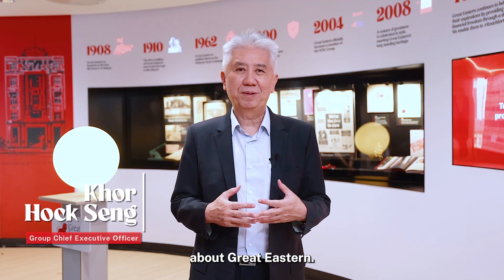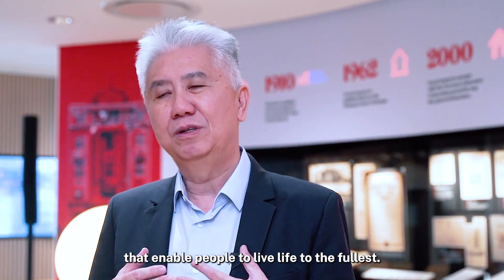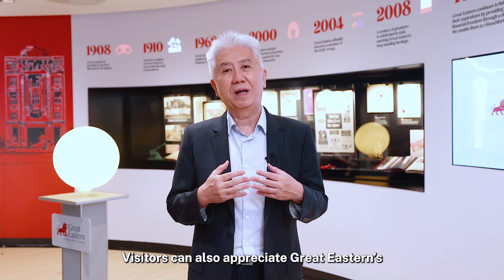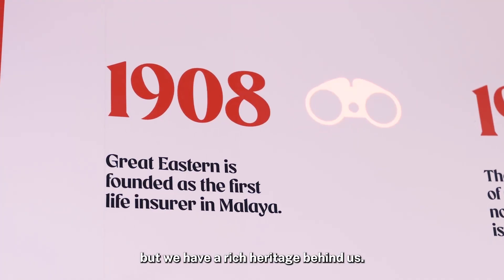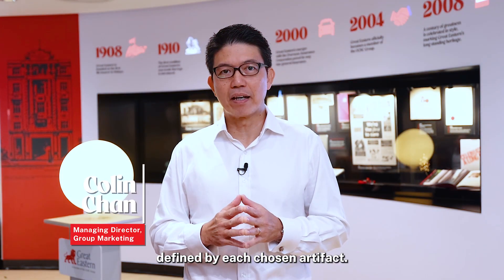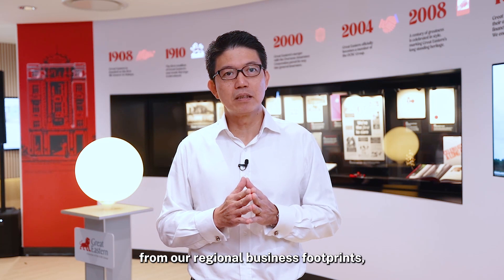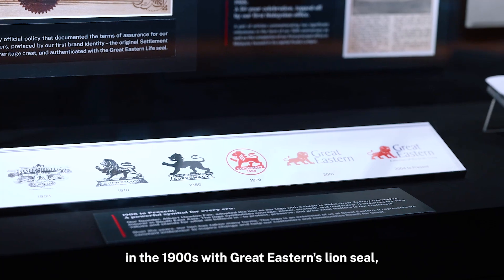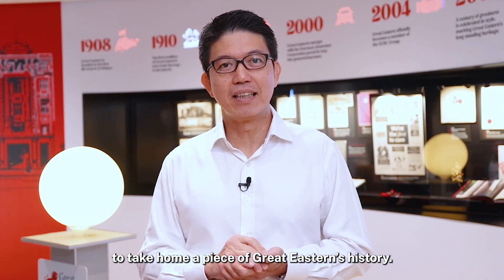Opening of The Great Gallery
We had a great time celebrating the grand opening of “The Great Gallery”, our very own Great Eastern heritage gallery which showcases our history and key milestones, documenting our rich heritage as we celebrate 115 years of insuring our customers. Through each carefully chosen artefact, visitors and colleagues can look forward to a fascinating trip down memory lane, as they read and learn about Great Eastern’s past as well as appreciate our present-day initiatives.

Do pop by The Great Gallery to experience it for yourselves and learn about the key milestones in our Great Eastern story!